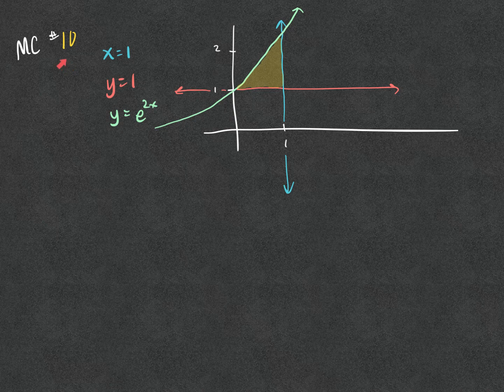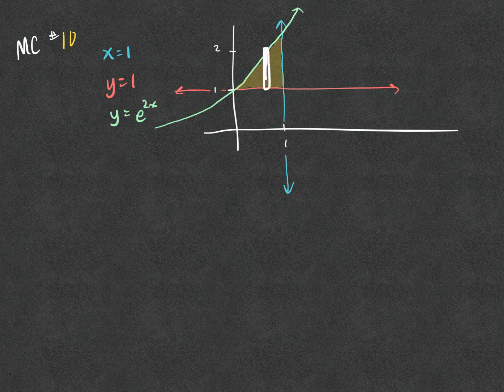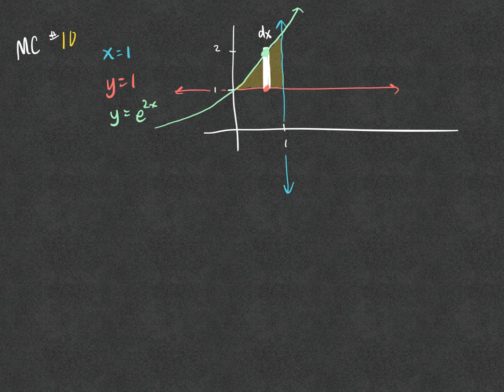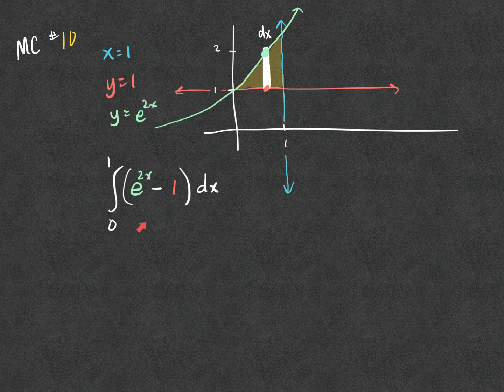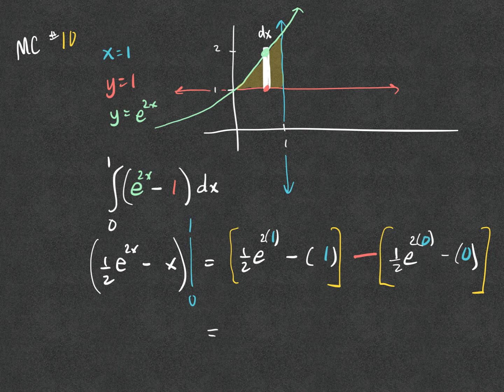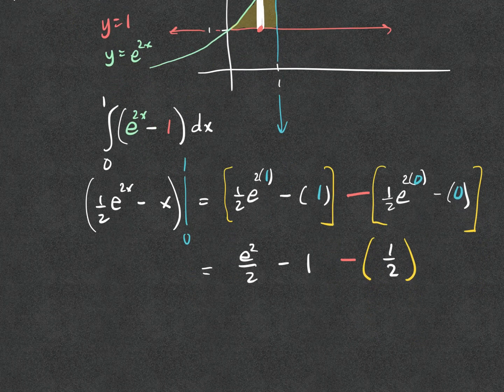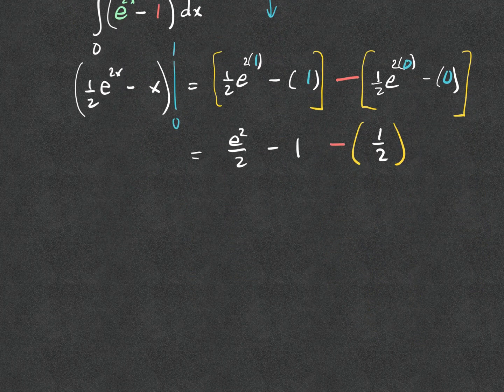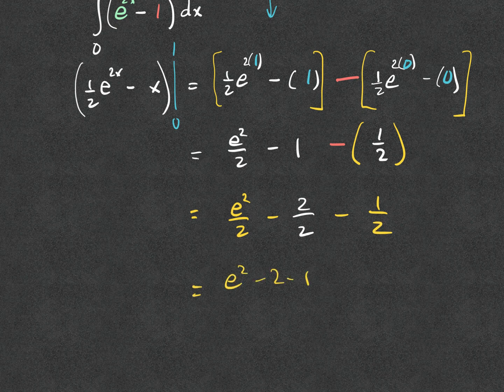1st Practice Exam MC #10